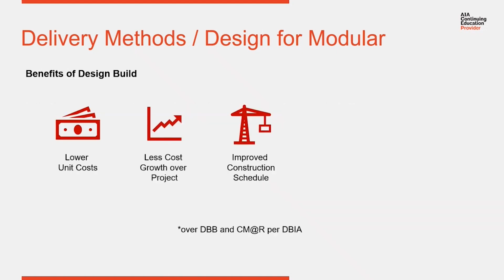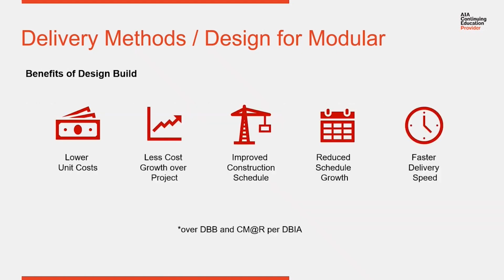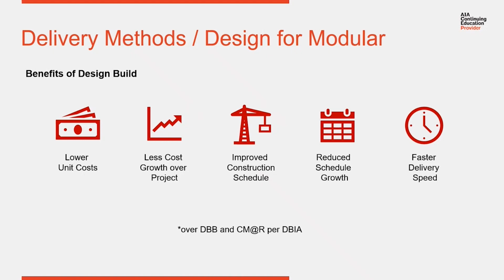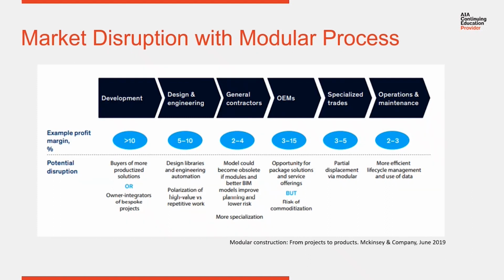Delivery Methods and Design For Modular Construction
Welcome to Building Knowledge 101: Delivery Methods and Design For Modular Construction